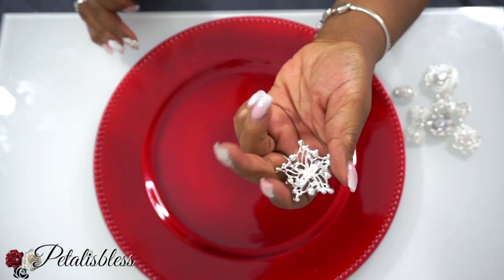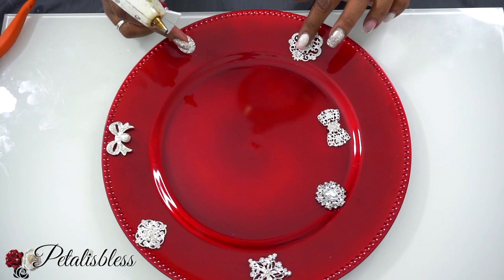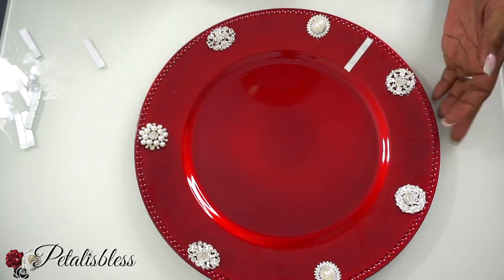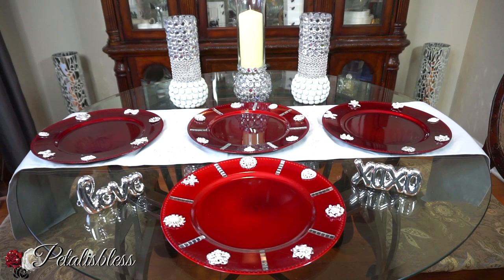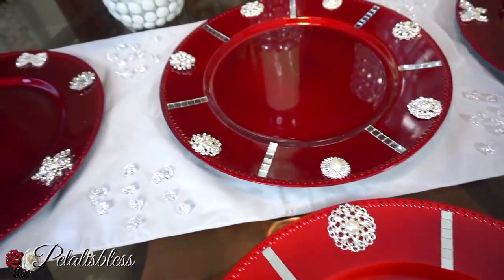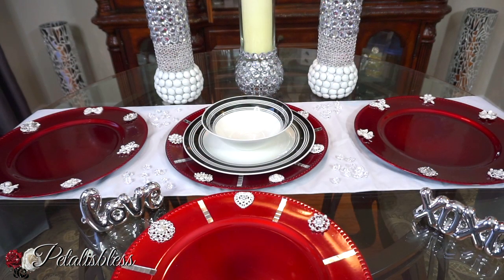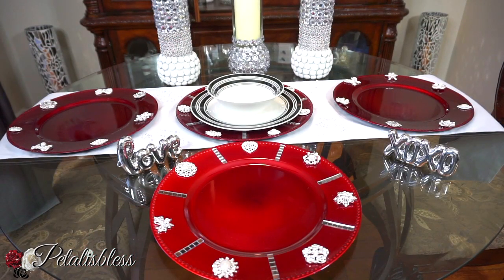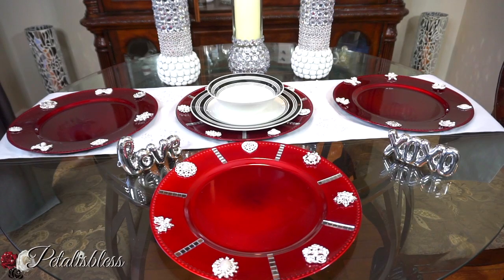DIY DOLLAR TREE BLING CHRISTMAS CHARGERS | FT TOTALLY DAZZLED GEMS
➤ What I Used For The Project:
+ 4 Charger Plates  (From Dollar Tree)
+ Mirrored Sheets  (From Dollar Tree, Dollarama Or Amazon)
+ Mixed Pack Bling Gemstones (From Totally Dazzled)
+ E6000 Glue (From Walmart)

DIY DOLLAR TREE GLAM FAUX MIRROR CANDLE HOLDER WALL SCONCE the one above the dining table